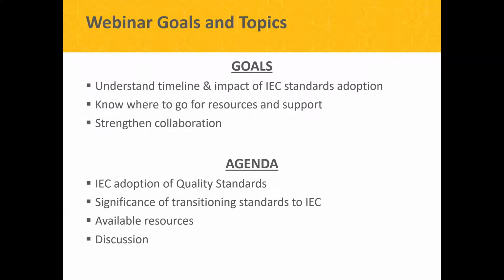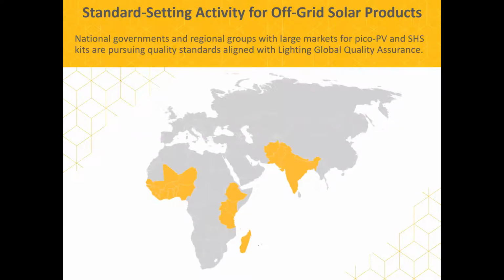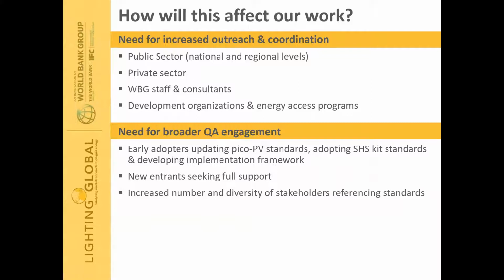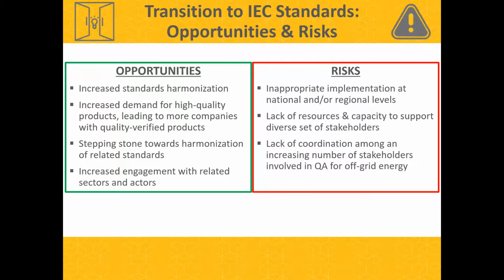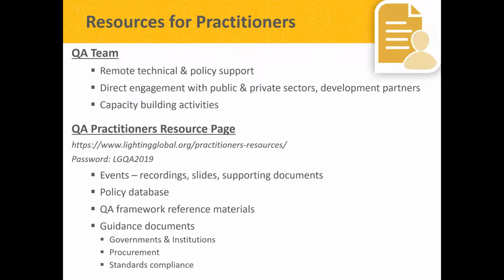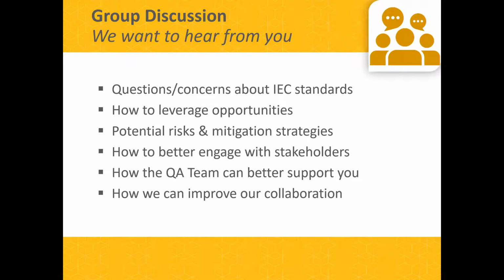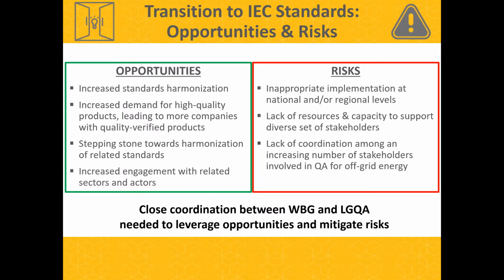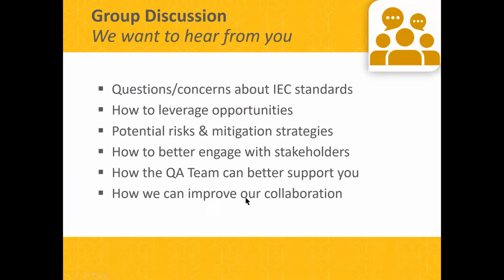Lighting Global Quality Assurance Webinar for Practitioners and World Bank Group Staff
During this 60-minute webinar, participants will hear the latest on quality assurance, including transitioning the quality standards to the IEC. A review of the many resources available to Quality Assurance Practitioners will also be provided.